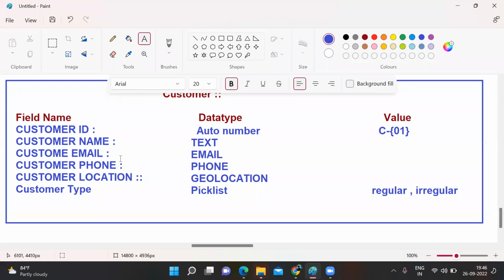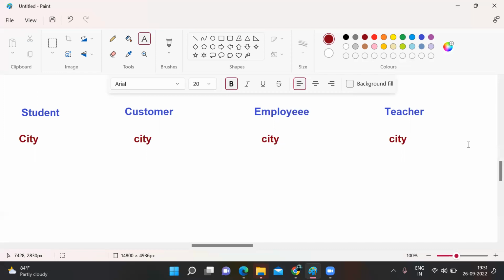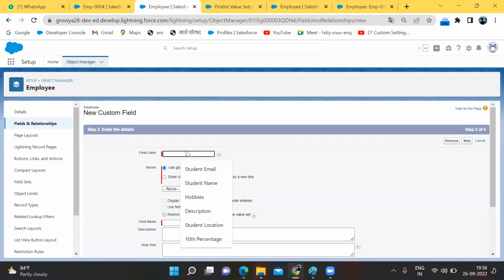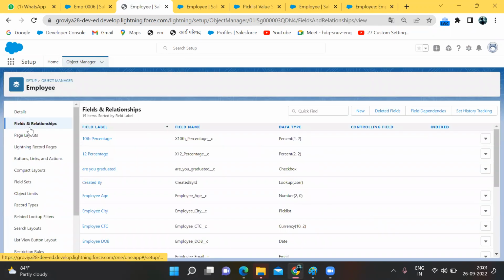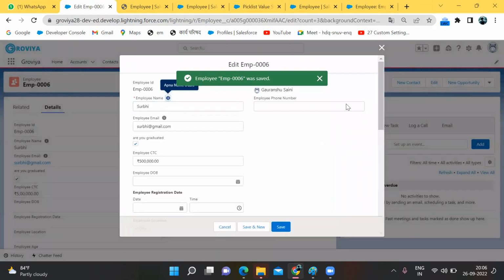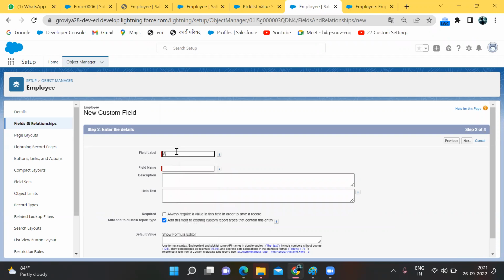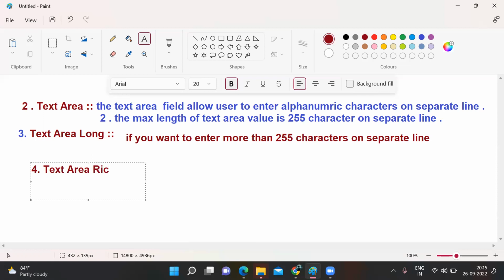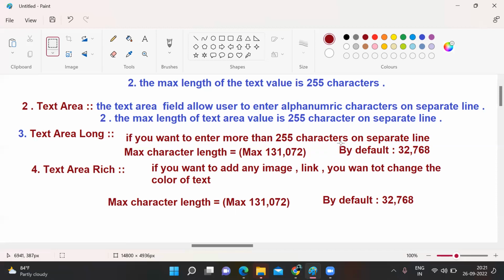|| Admin 7 || Field Dependency || Text || TextArea || TextArea Long || Text Area Rich ||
How to create Field Dependency ??
How to create Text Datatype Field
How to create Text Area Datatype Field ??
How to create Text Area Long Field ??
How to Create Text Area Rich Field ??